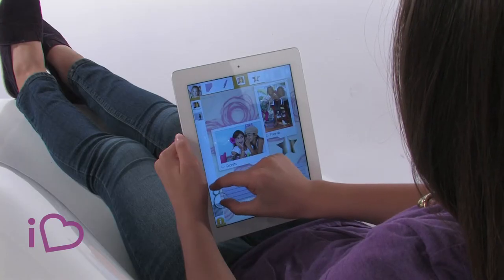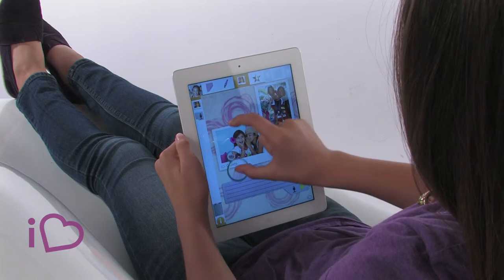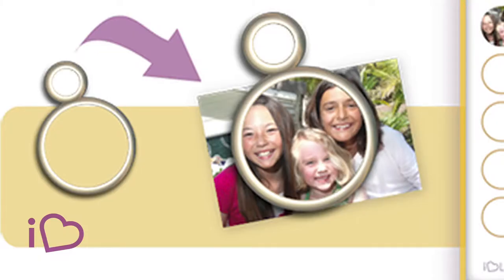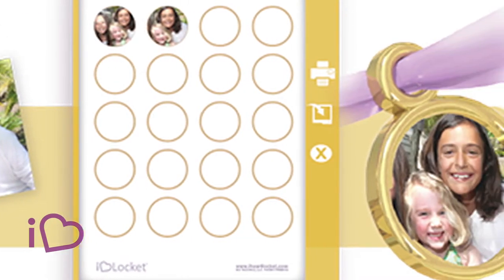iHeart Locket Video Tutorial #9: Photo Frame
iHeart Locket: Unlock your world The iHeart Locket is more than just a diary. You can capture your life with photos, stickers, drawings, and voice notes! This video will show you how to export and place a photo in your iHeart Locket photo frame.